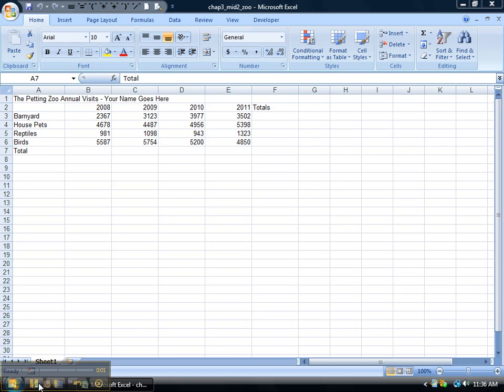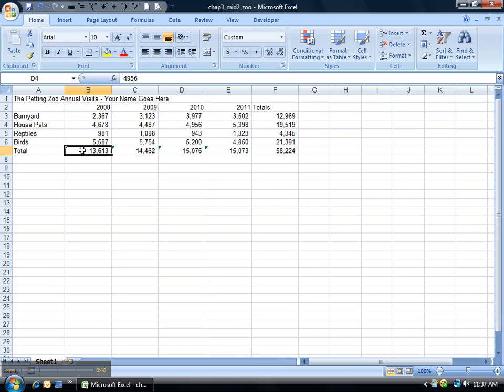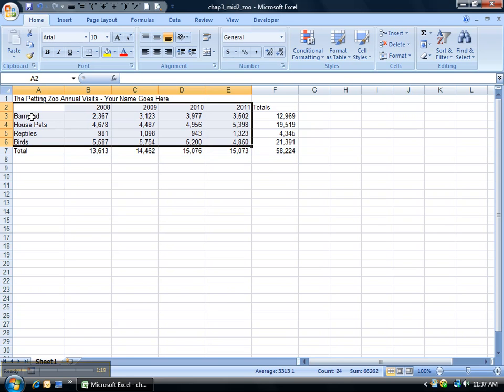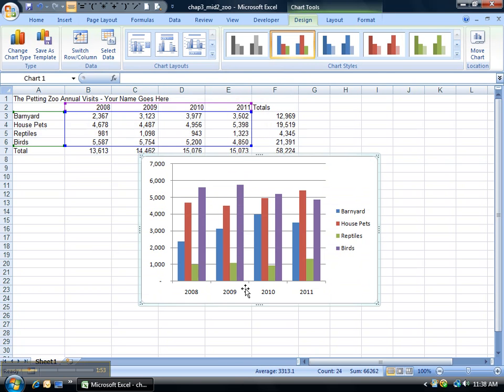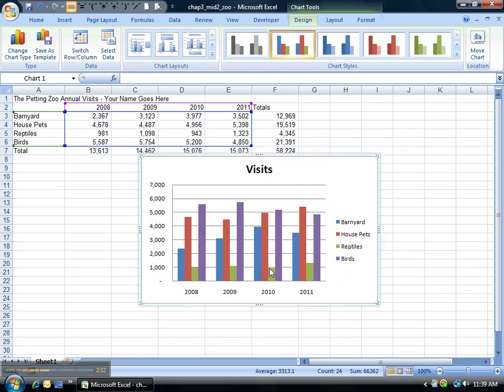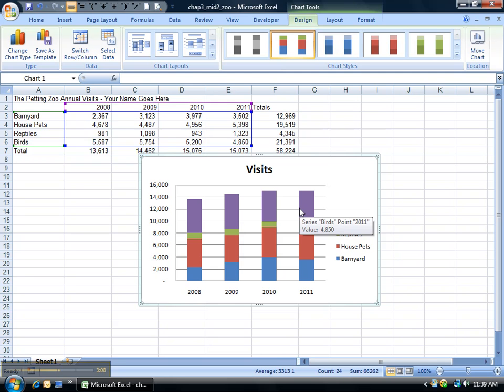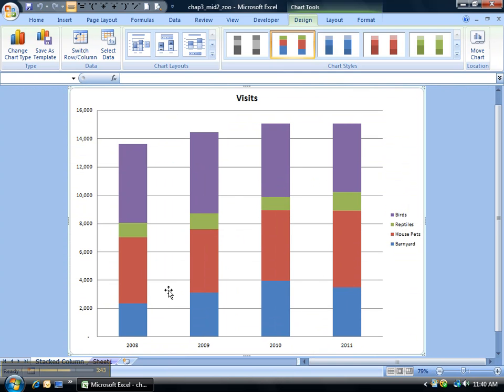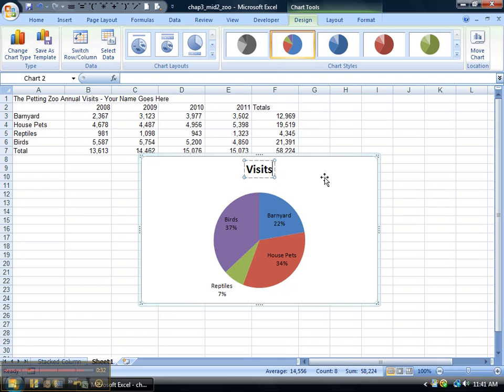Charts_1 Simple charts.mp4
Clustered Column and Pie charts in Excel